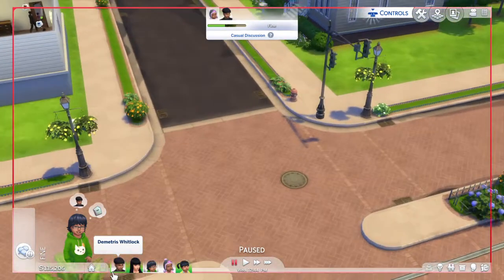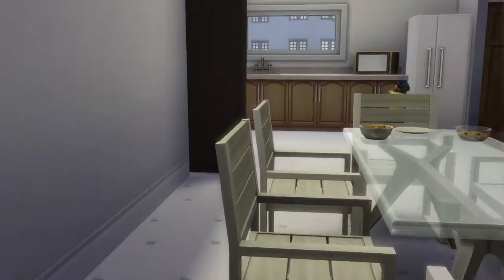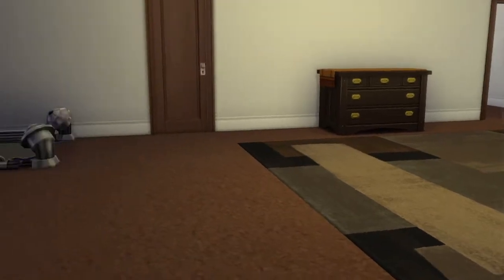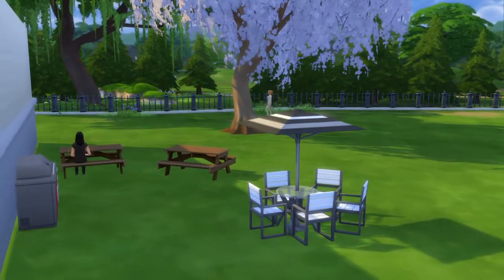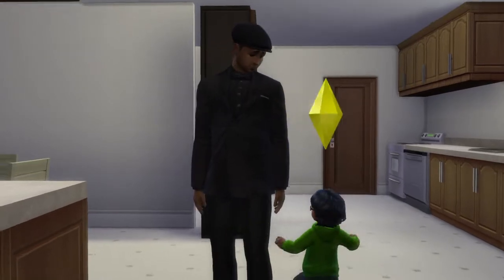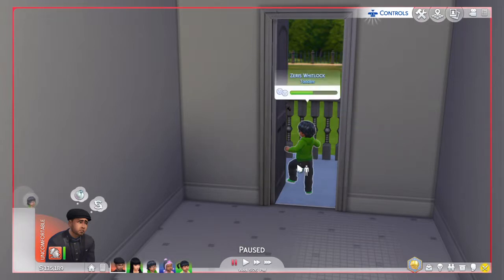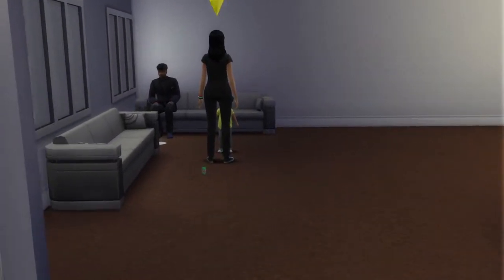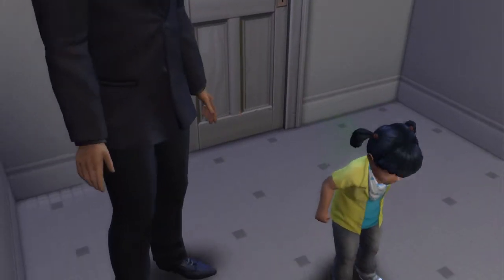Demetris house and kids